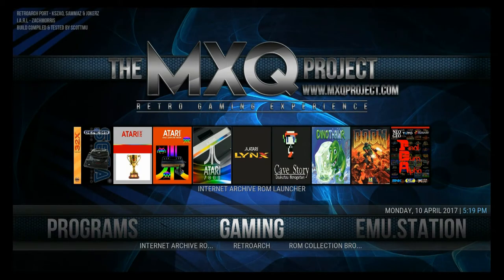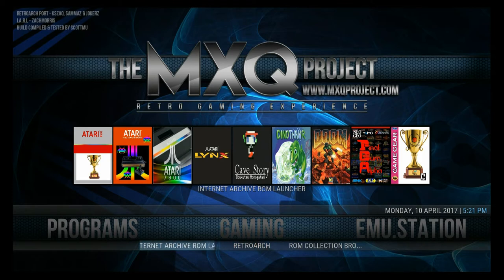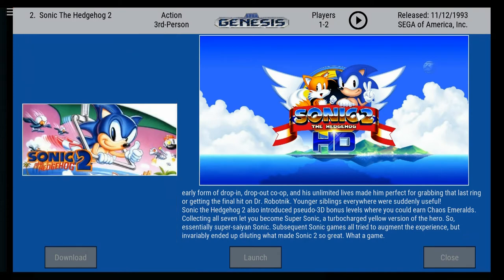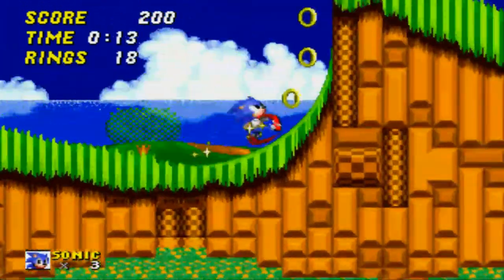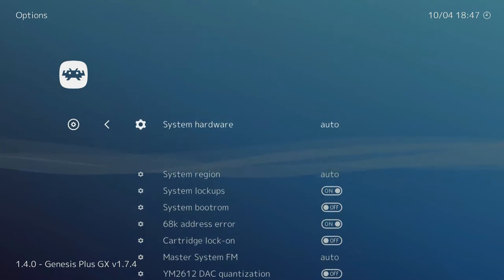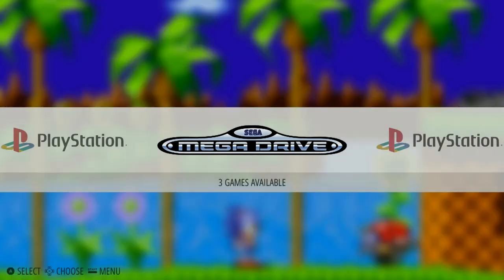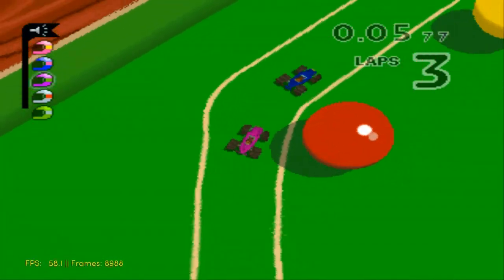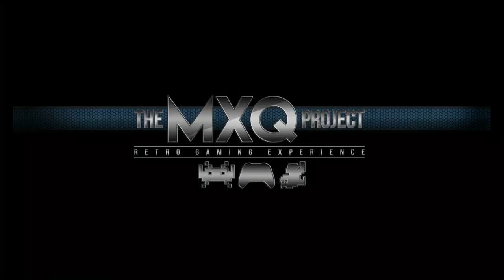MXQ S805 LibreELEC Retro Gaming System - Awesome Emulation Station - Pre-launch Overview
MXQ Project is proud to announce that the second version of the MXQ S805 retro gaming build is nearly ready - Here in this video we show an overview of what it is capable of and what you have to look forward on this latest version of the MXQ Project's retro gaming system for the MXQ S805 TV box

This video is also the very first time Scott has been on camera for the MXQ Project, I really hope you enjoy his walk through of this new retro gaming system.

Huge thanks to Jokerz, Sammaz, KSZAQ and of course the retroarch team for creating this amazing system.

Scott Murray is the creator of this build and has worked tirelessly to bring us this specific retro gaming system using all the efforts of the above developers to the MXQ S805 TV box running LibreELEC - A lot of work has gone into ensuring emulation station works flawlessly, without Scott's efforts in knitting all this together, this would not have been possible.

Keep an eye out on the Facebook group, Twitter and Youtube for the release of this awesome system.